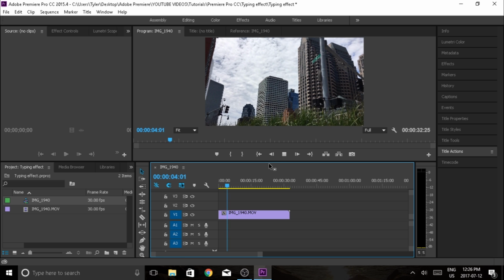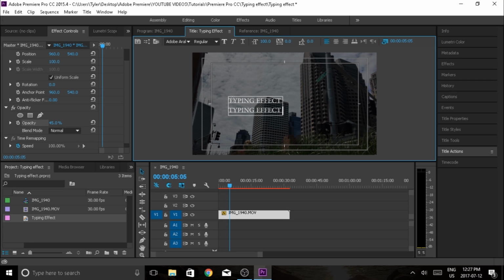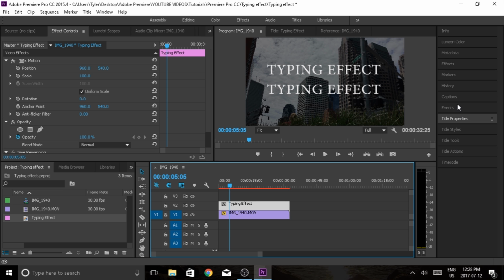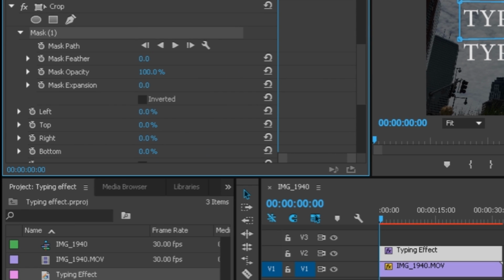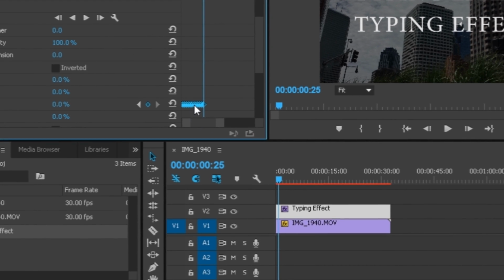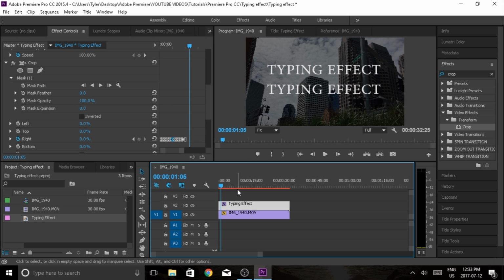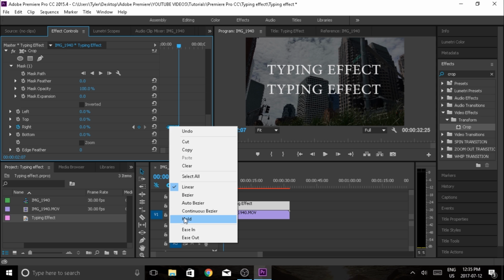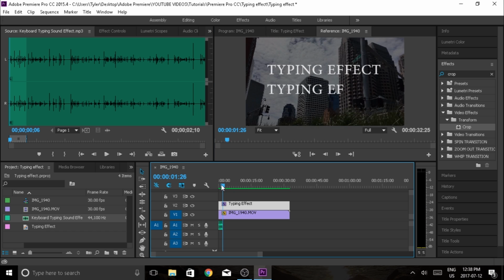How to create a Typing Effect in Premiere Pro CC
In this video tutorial I explain how to create a Typing Effect in Premiere Pro CC. After searching youtube for this tutorial, I couldn't find one that was easy enough to follow and did not involve adobe after effects. So after some trial and error I figured out a way to do this effect all in premiere pro cc. I go step by step in exactly what to do to make it as easy to follow as possible. I hope you enjoyed! :D